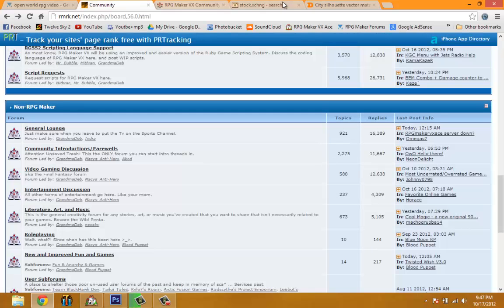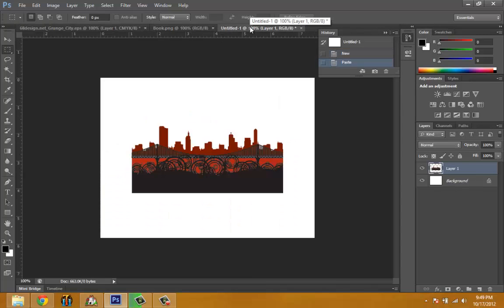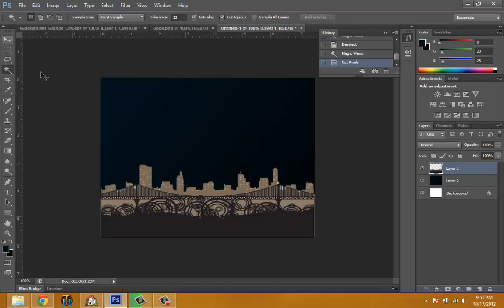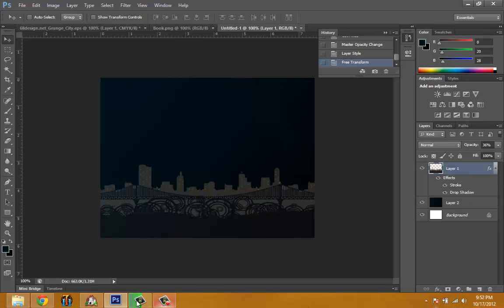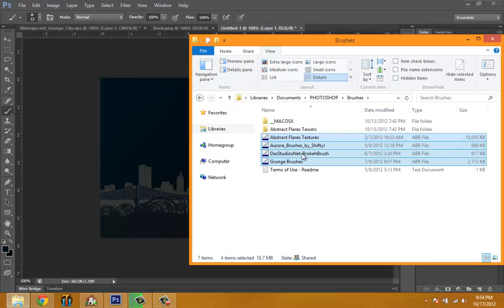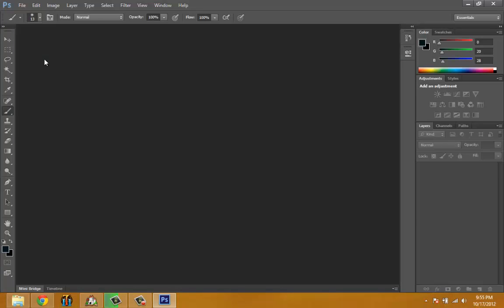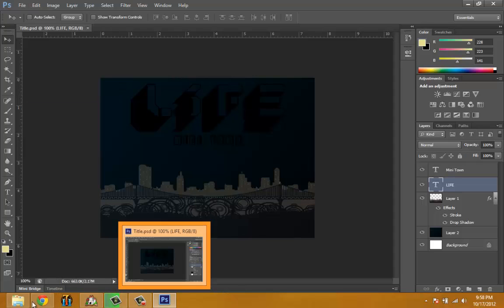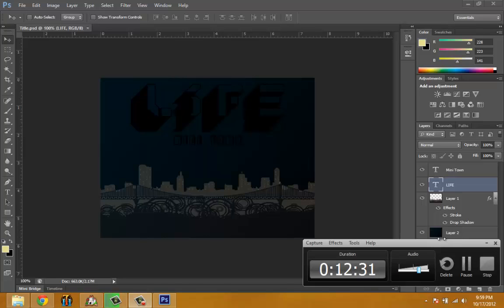Let's Make An Open World RPG: EP4 Titled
Third Episode of my  Let's Make An Open World RPG Series. In this episode i will start working on the title screen for the game.